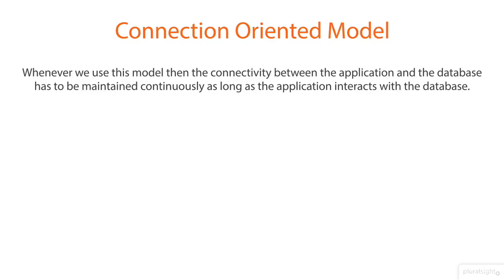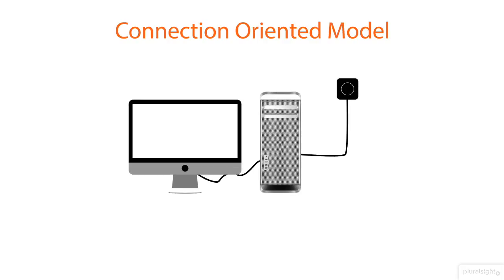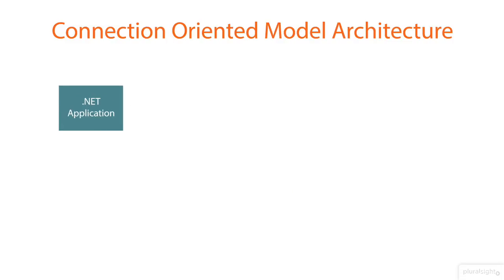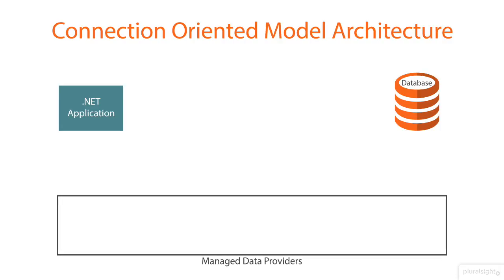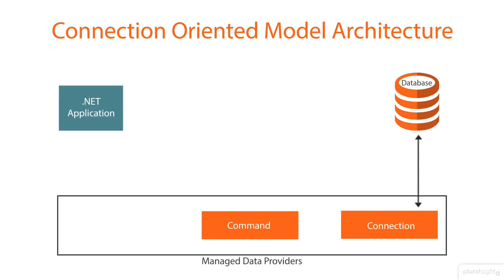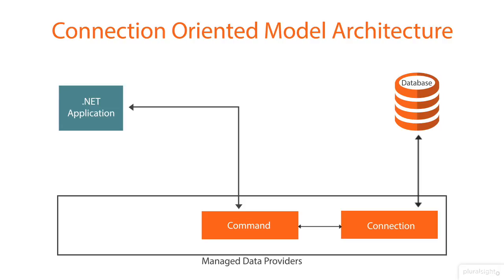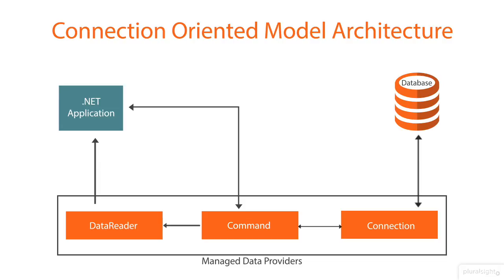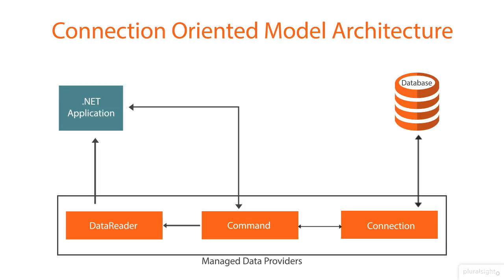Understanding ADO.NET Connection Oriented model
This Video Explains ADO.NET Connection Oriented model in just 2 mins... watch the complete ADO.NET Course with an Examples